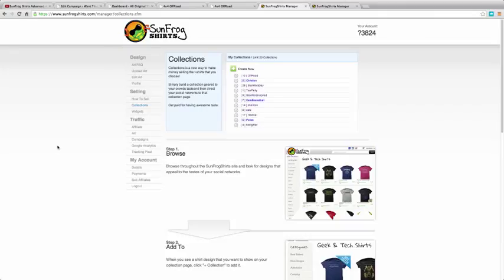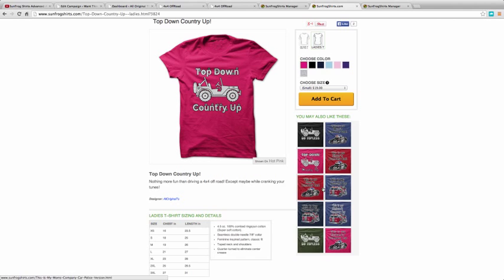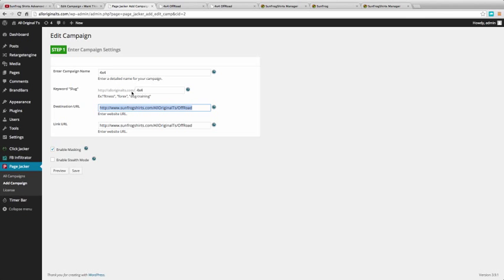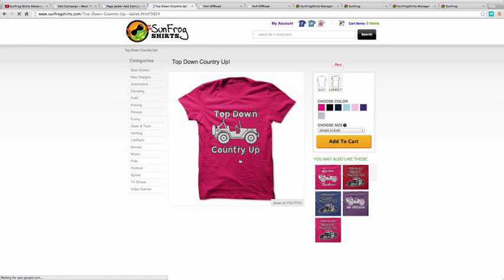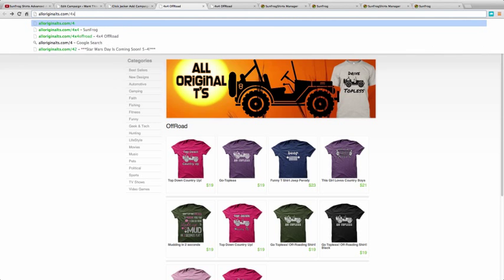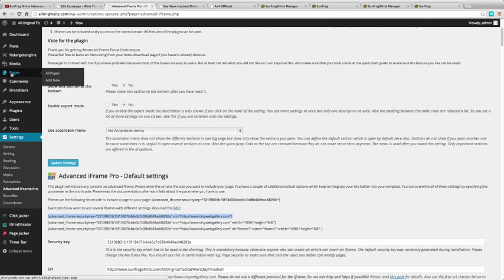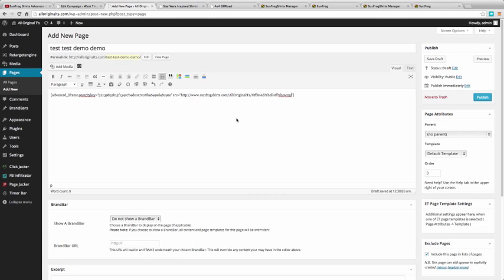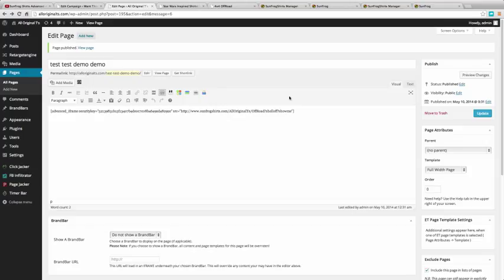Sunfrog- Iframes in WP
Three ways to iframe into WP using plugins.